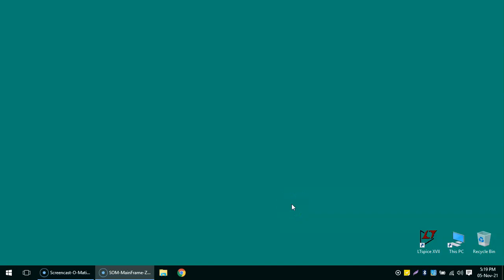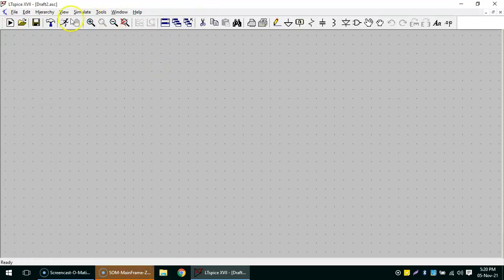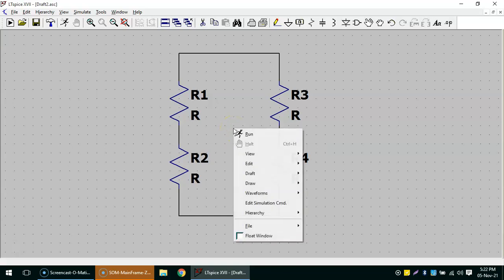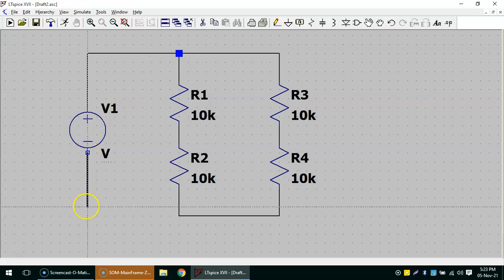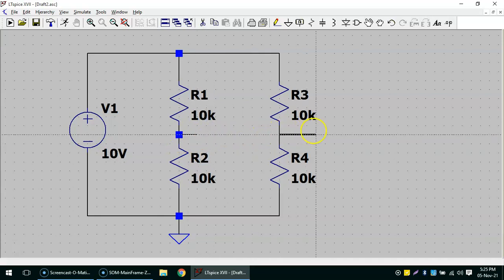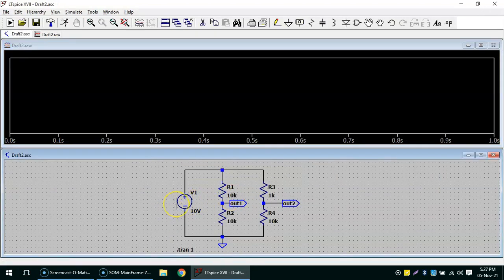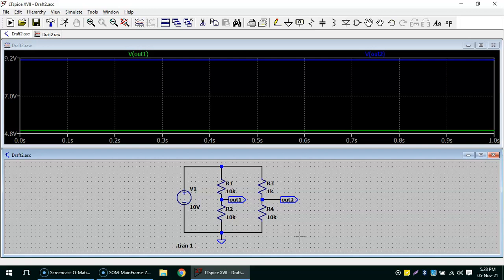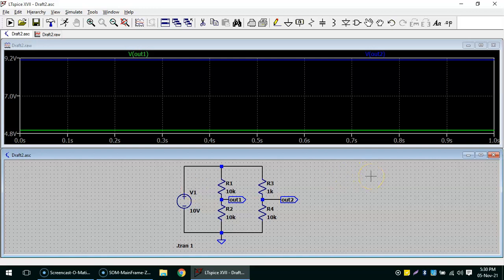Introduction to LTspice XVII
This series of video lectures is useful for all engineering and research oriented students/teachers, who are facing the syllabus topics containing Resistor, capacitor, inductor, Voltage Controlled Voltage Source (VCVS), Current Controlled Voltage Source (CCVS), Sinusoidal Source, Pulse Source.
Transformer, Diode, BJT, FET & MOSFET, Units & Values.
Potential divider network, RC integrating and differentiating circuits, Rectifier circuits: HWR, FWR & BR, Zener Diode Voltage Regulator, Peak Detector
Diode Limiters, Filters: LPF, HPF, BPF, BRF.
BJT Characteristics and Biasing of BJT Circuits, Frequency Response of Transistor Amplifiers, Frequency Response of Feedback Amplifiers, Opamp Oscillators, Astable Multivibrator etc.
Along with the analog circuits given above, we shall also discuss some digital circuits, in this series, as follows:
Verify Truth Table of basic and universal gates, Half adder /full adder circuits using gates, 4 bit adder/BCD adder, Encoder/Multiplexers, Flipflops and Counters.